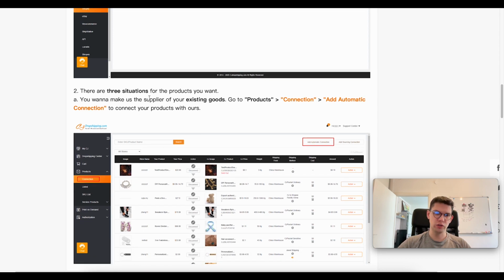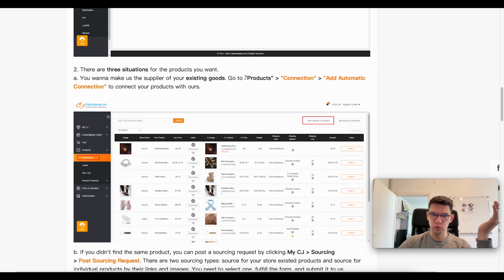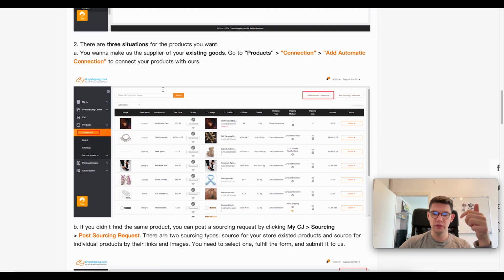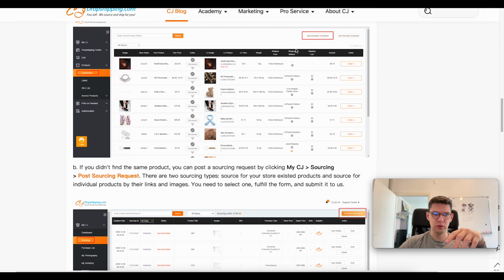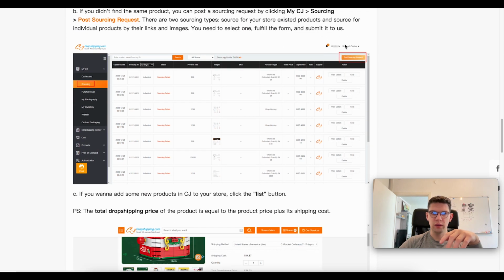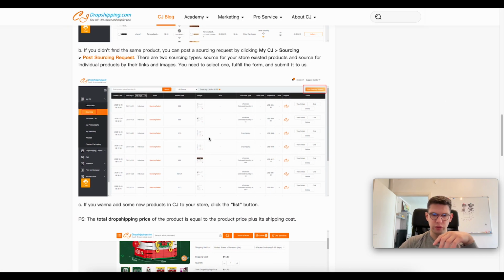How To Fulfill Orders On Shopify CJDropshipping - Shopify Dropshipping Tutorial 2024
Learn exactly How To Fulfill Orders On Shopify CJDropshipping